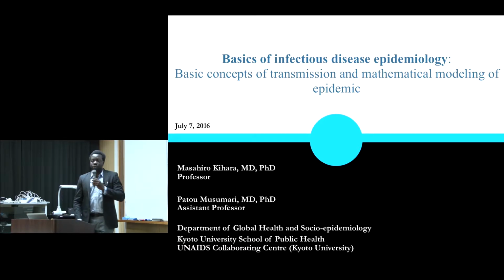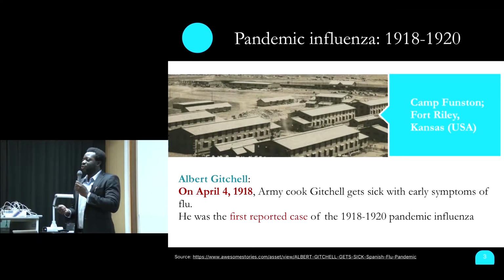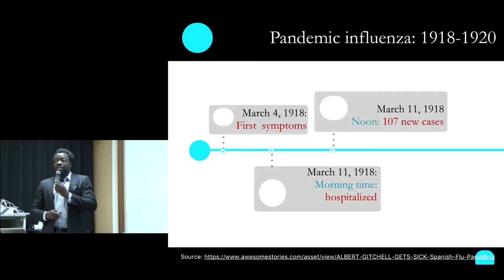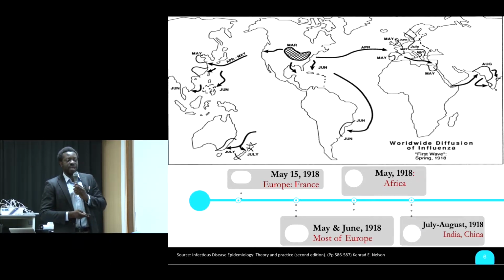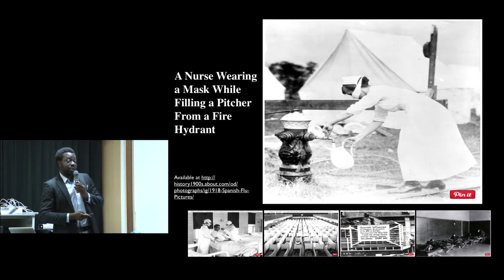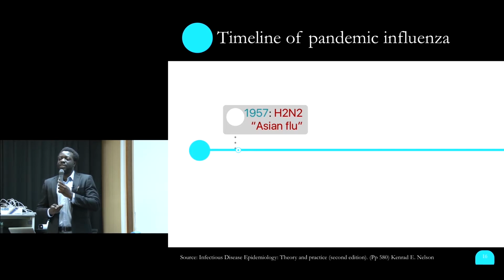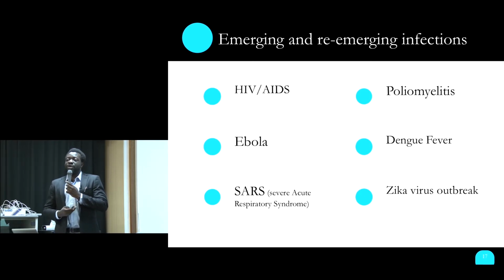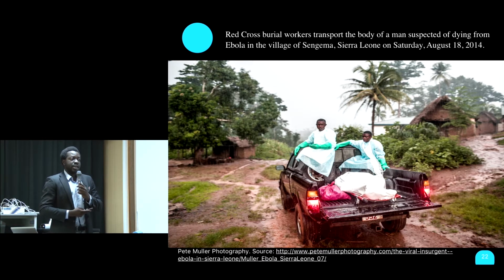Kyoto University "Infectious Disease Epidemiology" Week 5: Patou Musumari Part 1